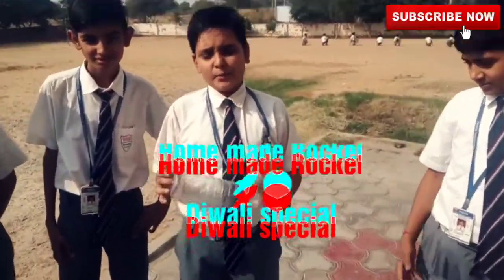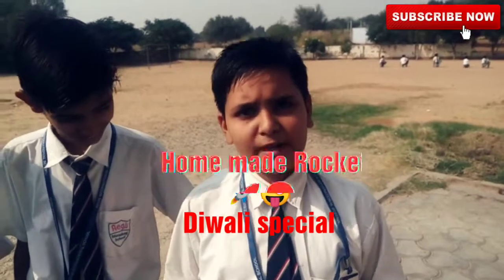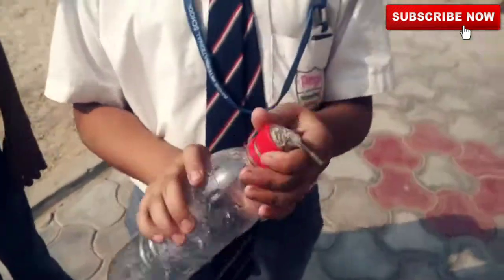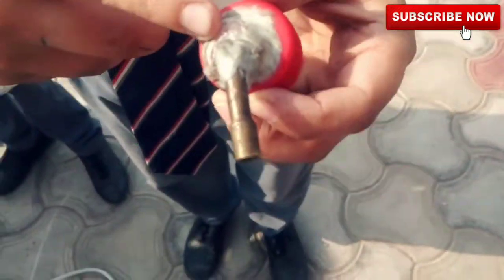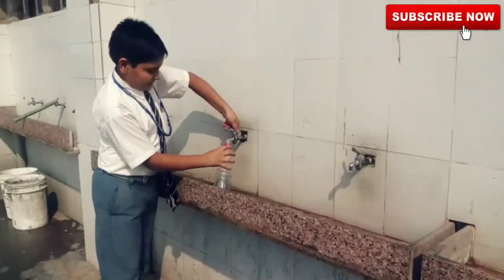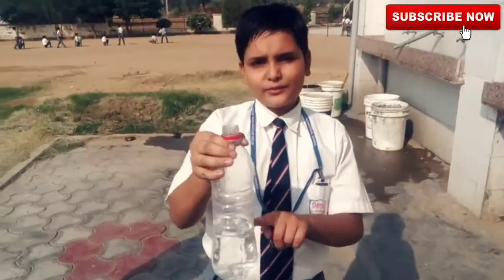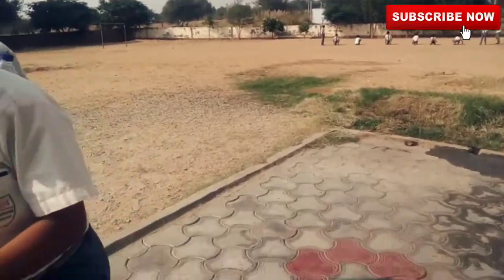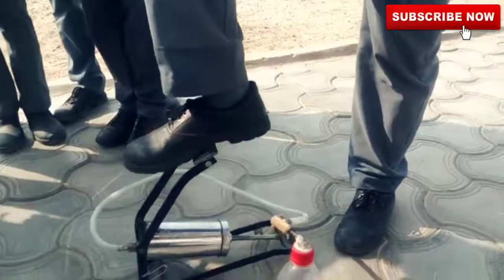How to make Hawai Rocket launching by school students